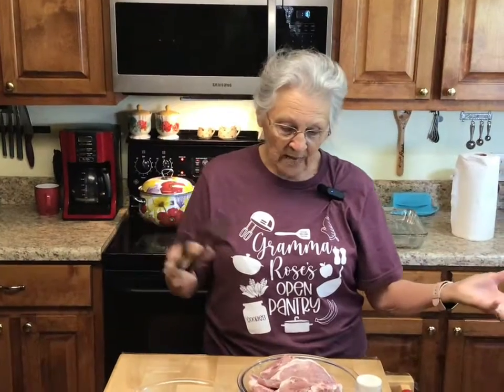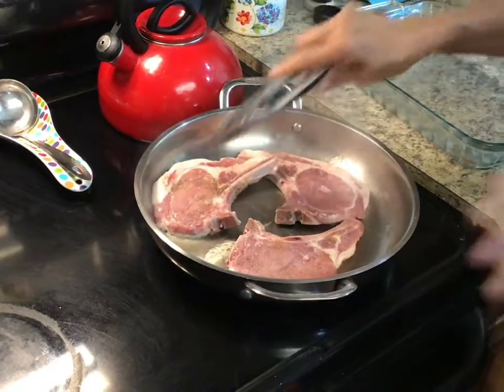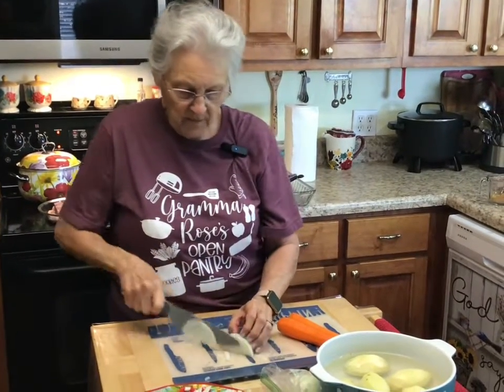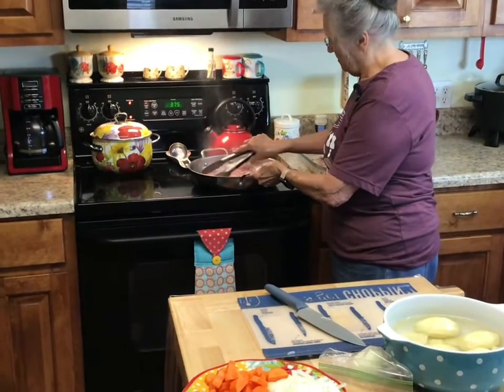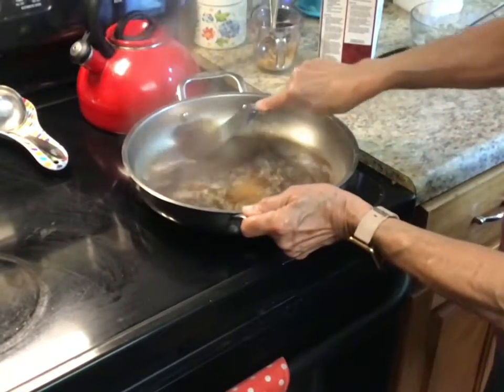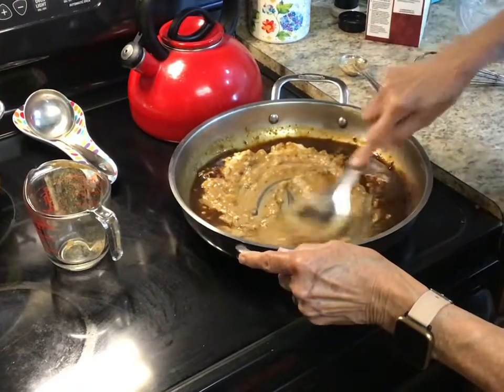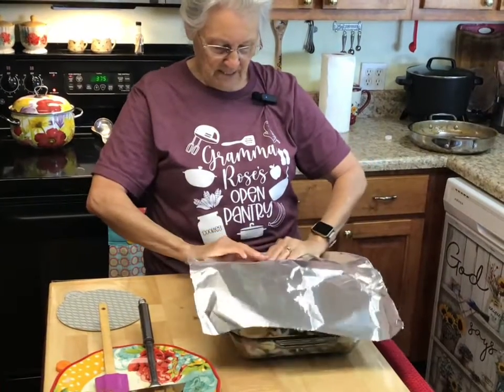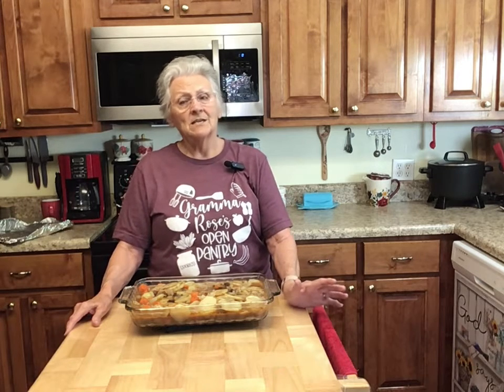Easy Pork Chop and Potato Casserole..gluten free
I have been making this for years..My family loves it..made it a lot when my children were growing up..It is so easy and will feed a lot..wonderful for family or guests..great for pot luck..please try it..Share, Subscribe, and leave me a comment🌹🌹

Recipe
3 tablespoons oil
6 bone in pork chops
6-7 potatoes..peeled and sliced in about 1/4 inch rounds..may be cut in 1 inch cubes
2 carrots..cut in bite size pieces
1 1/2 cups beef stock
3 tablespoons brown gravy mix..gluten free
1 cup cream of mushroom soup..gluten free..I have a video on

Season chops with salt, pepper , and garlic powder …in a hot skillet, brown chops..take out and put on a plate.  mix brown gravy mix with beef stock..pour in skillet with drippings..stir to remove drippings from bottom..add cream of mushroom soup and stir..
In a 9x13 casserol dish, lay your browned pork chops, potatoes ,carrots, onions..pour gravy over onions..bake in 375 degrees oven for 1 hour or until potatoes and carrots are tender..

Recipe for gluten free brown gravy mix
1 1/2 cups cornstarch
5 tablespoons beef bouillon cubes or granules..
2 teaspoons onion powder
1 teaspoon garlic powder
1/2 teaspoon pepper

Mix all ingredients together and store in sealed container..I use a mason jar..